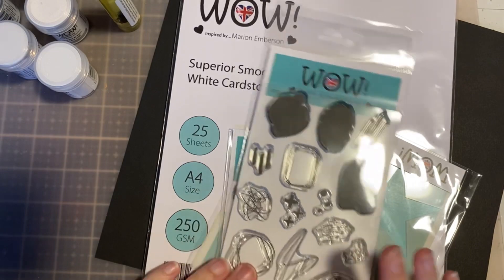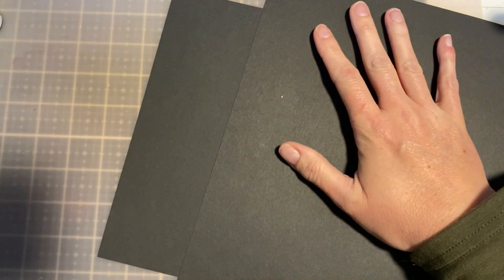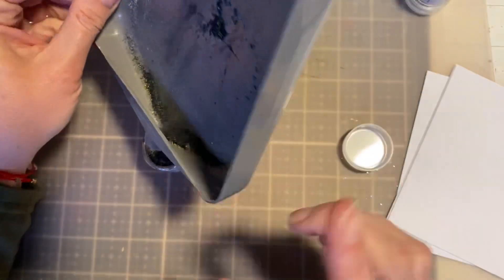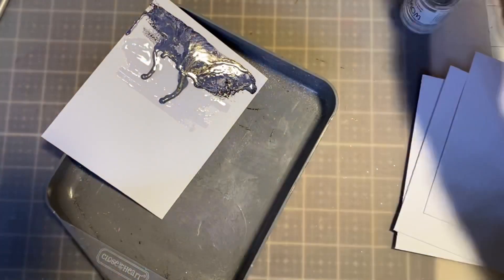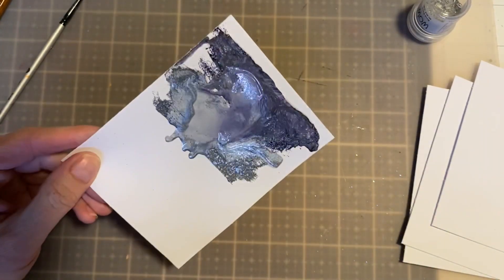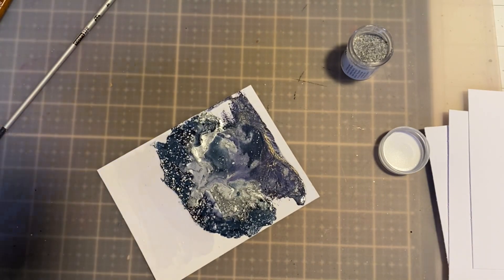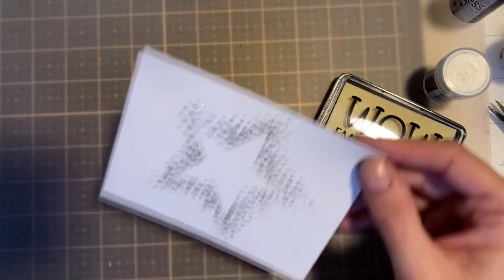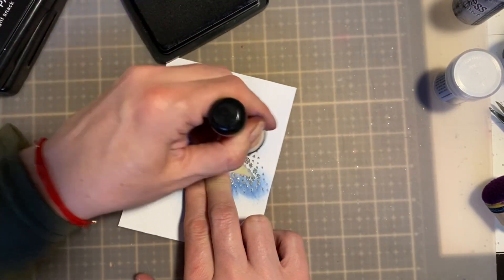WOW! 2 Techniques!!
Plus, join me for two techniques on how to use Embossing powders. And WOW! Life has happened to me.

• Ranger Ink - Simon Hurley - Dye Ink Pad and Reinker - Crown Me

• Ranger Ink - Simon Hurley - Dye Ink Pads - Midnight Snack